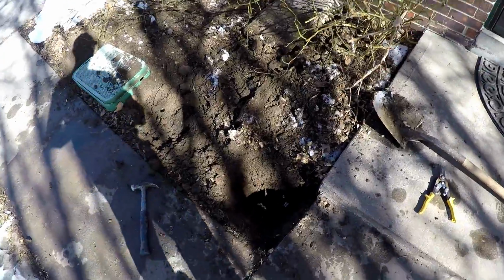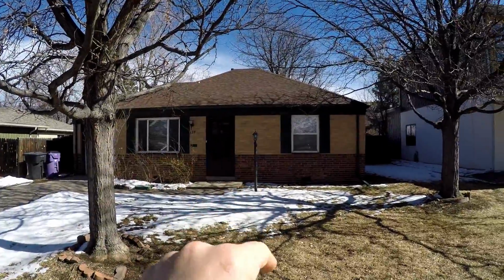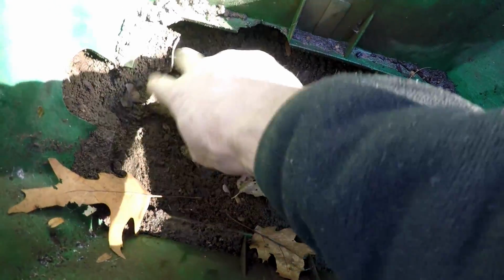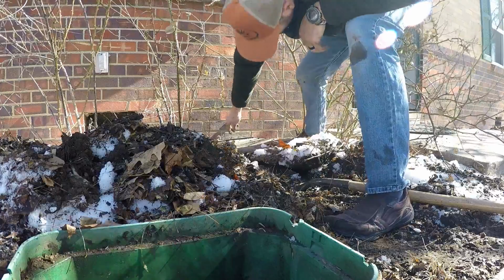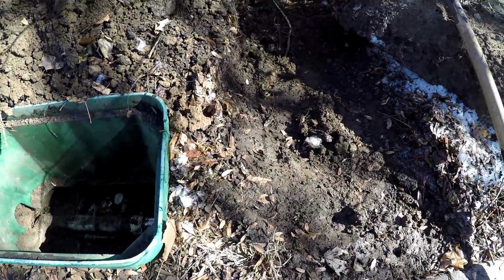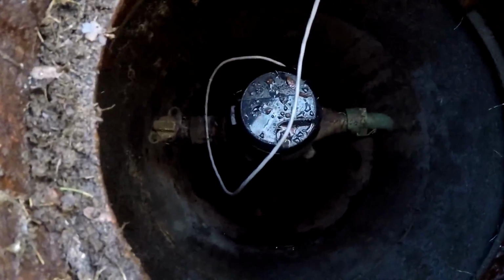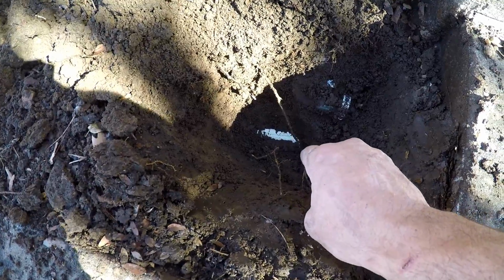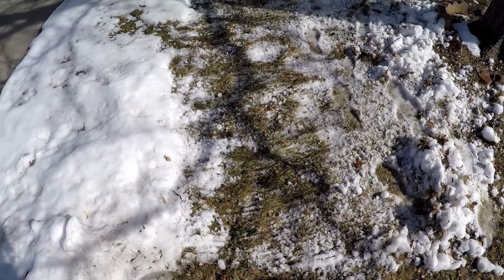Water Pipe Freeze Break In Front Yard | THE HANDYMAN